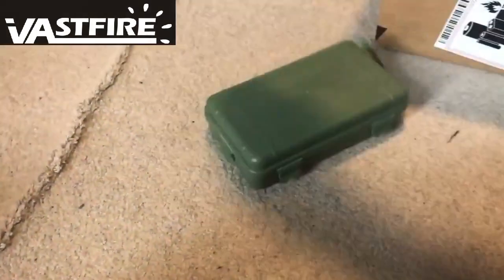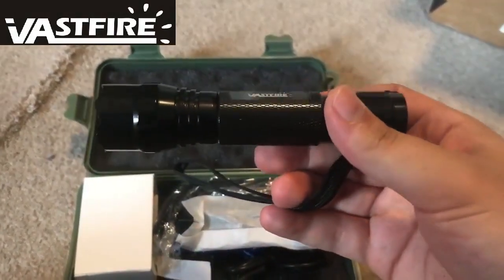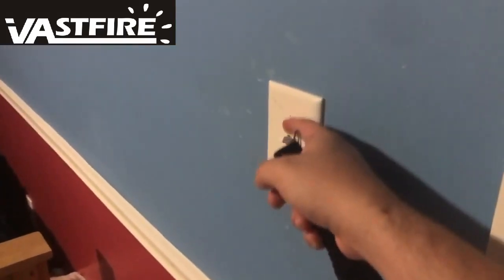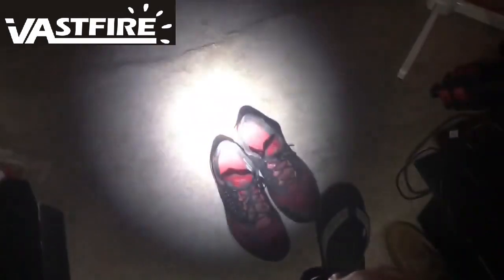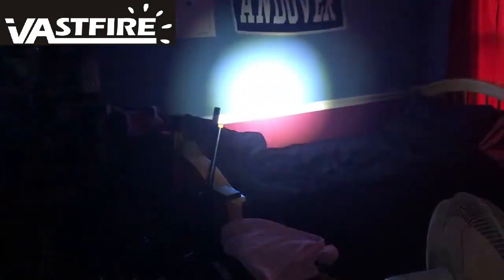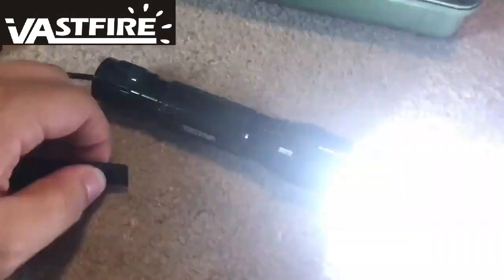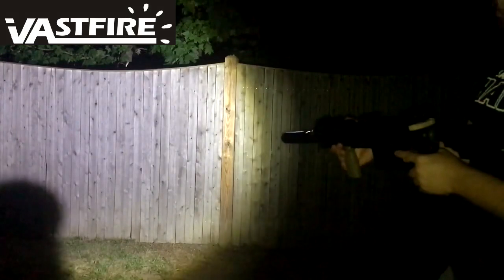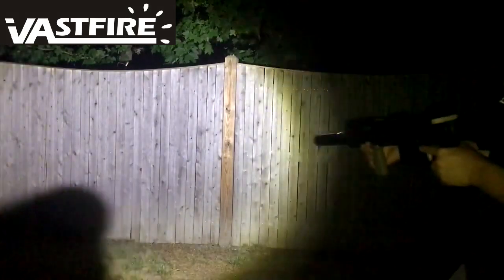VASTFIRE Zoomable MLOK Flashlight Compatible with MAGPUL Handguard with Screws and backers